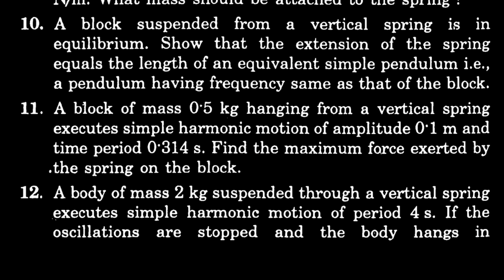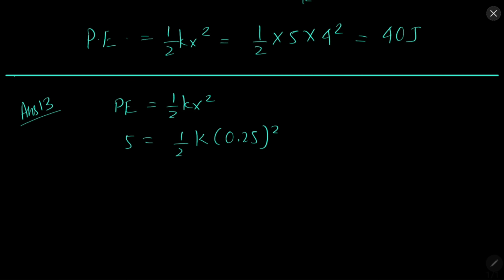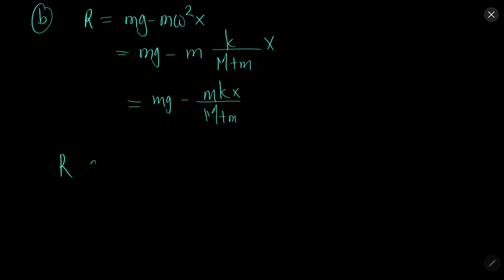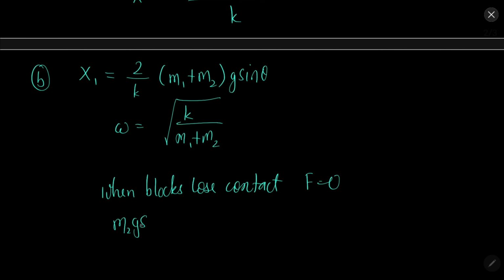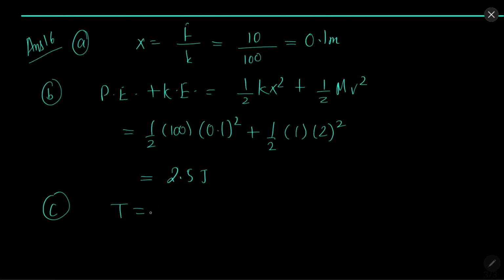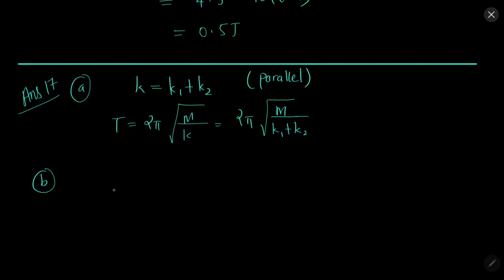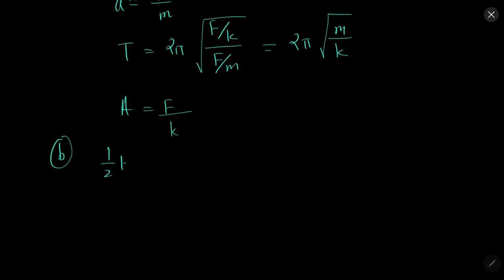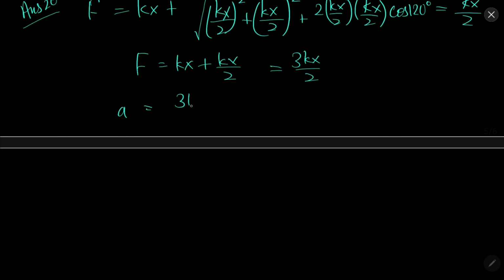12.5 Problems 2 | HC Verma Book Class 11 | HC Verma Book Explanation | HCV Solutions